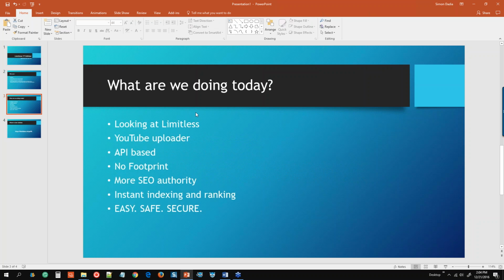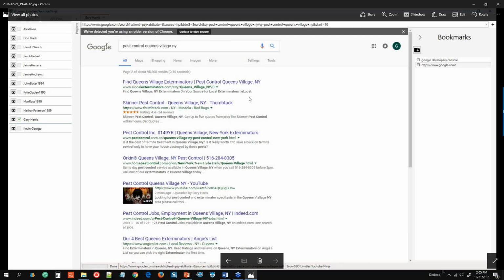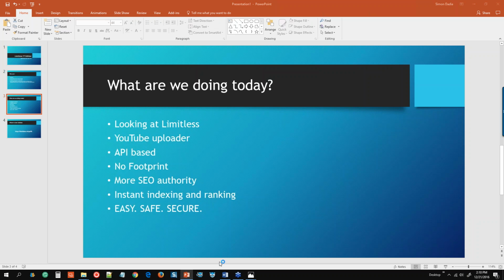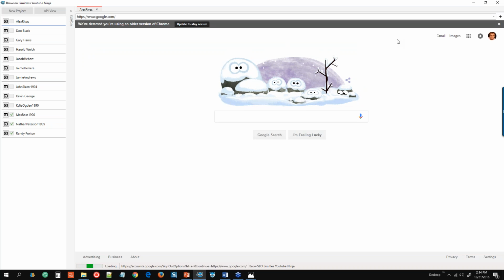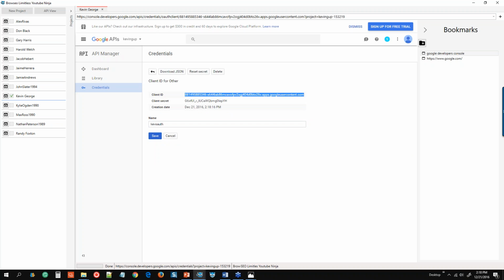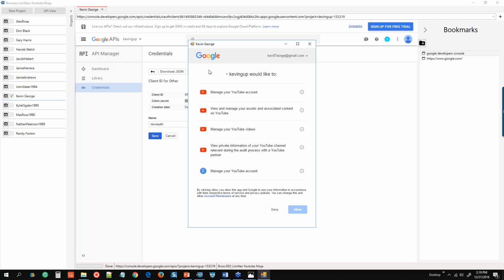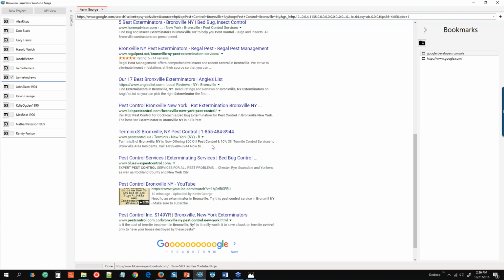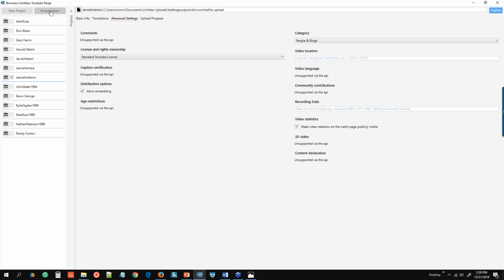Limitless: YouTube Uploader Edition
Easily, Securely and Effortlessly Upload Youtube Videos For all of your channels and clients accounts.  - Safe and Secure - Quick Video Upload - Spend less time on the set up and implementation and more time on the uploading and marketing.